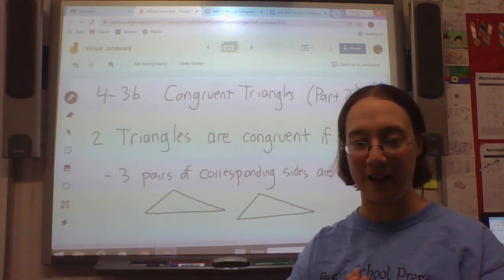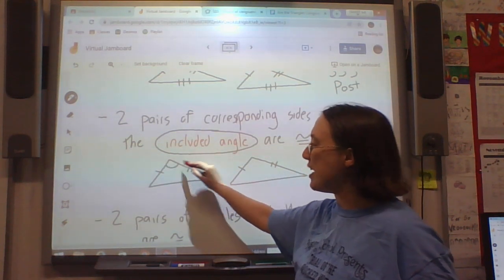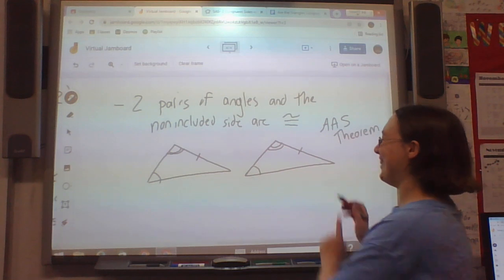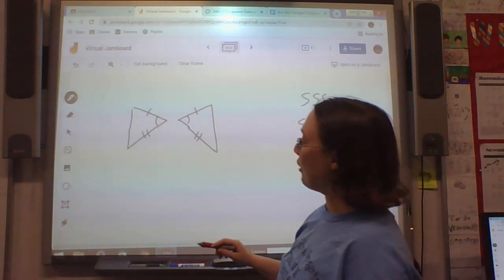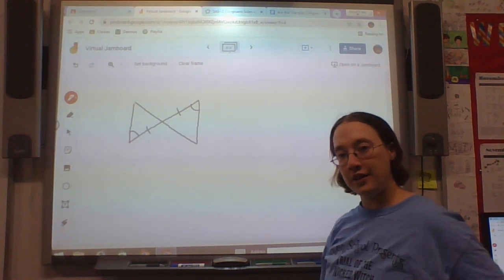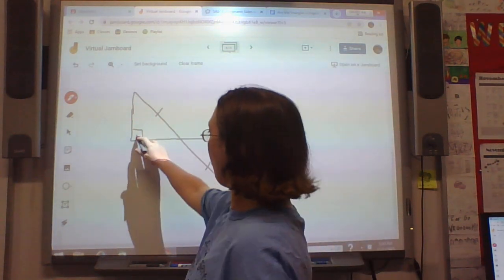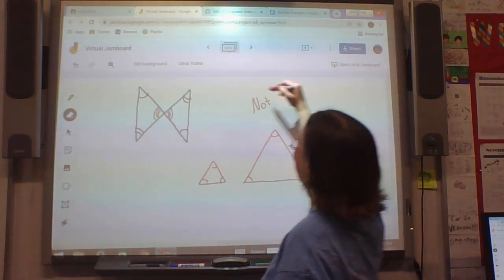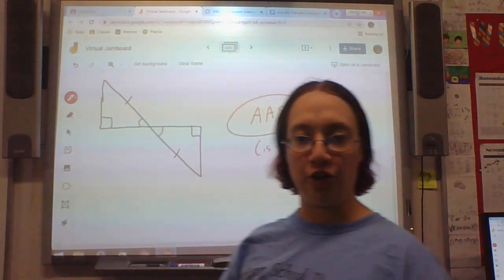Geometry Section 4-3b - More Congruent Triangles